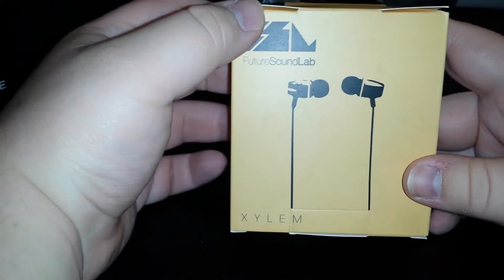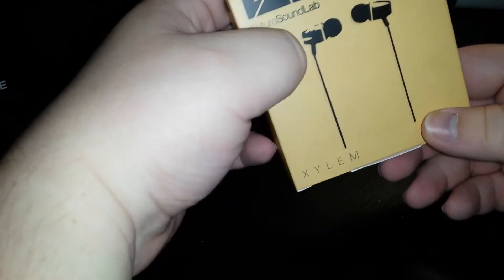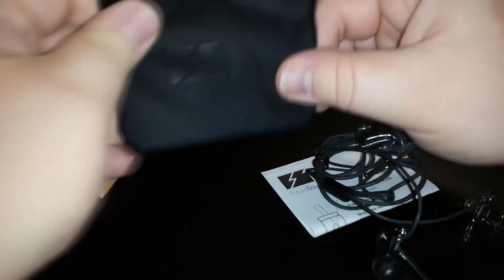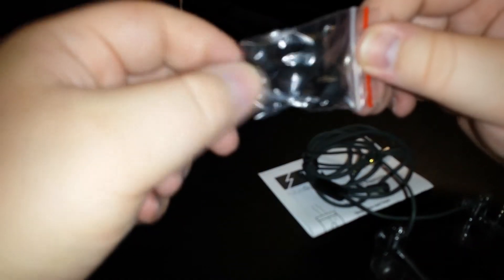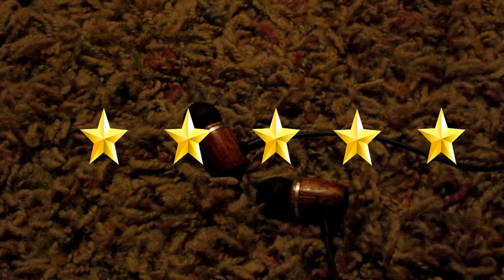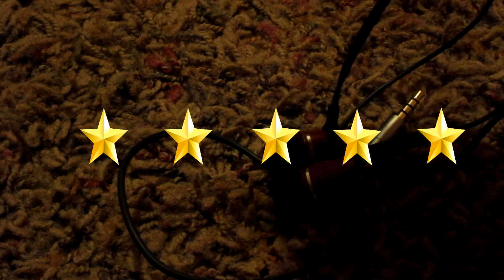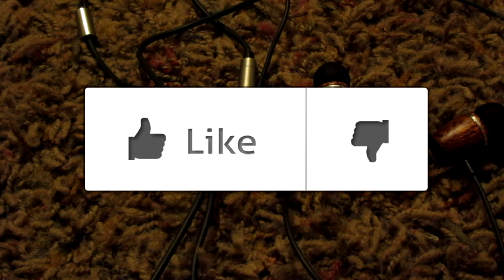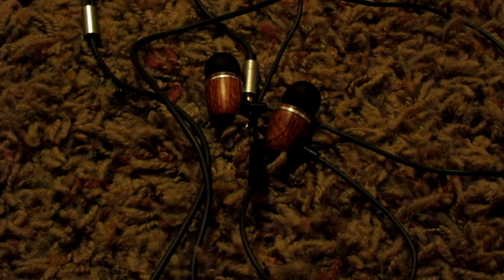Feenix Reviews: FSL Xylem Wood Earbuds!